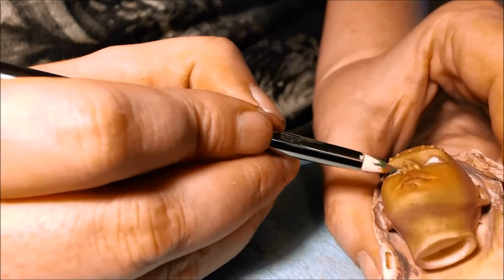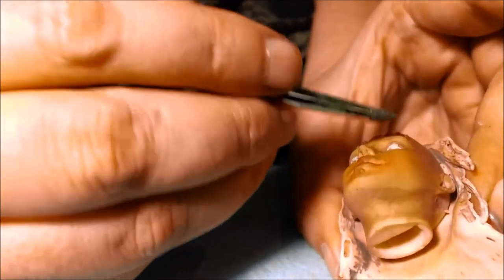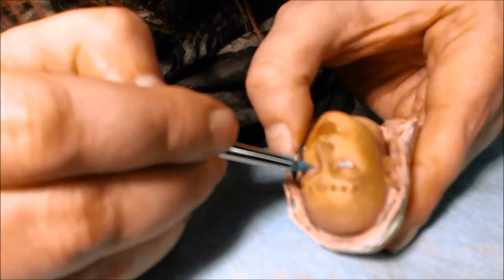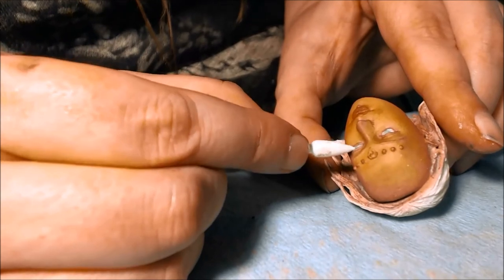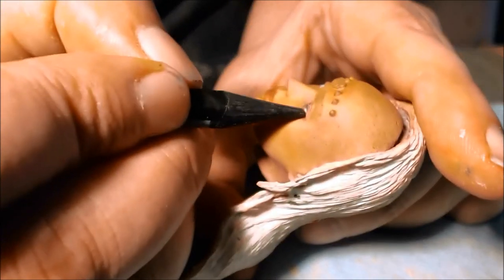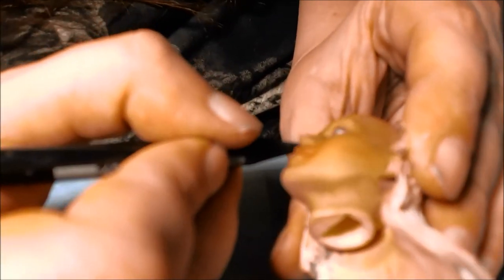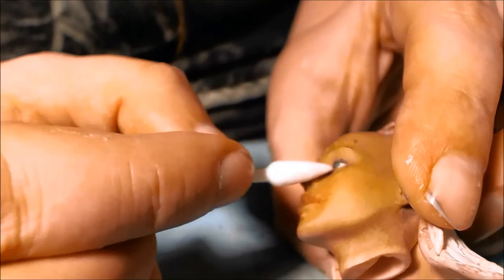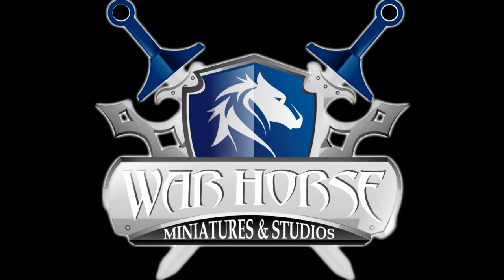Painting with Dry Pigments: Medusa's Gaze Face Detail Part 1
Part 1. This tutorial demonstrates how dry pigments can be applied even to small facial details.

Colour Shapers Mini Sets (perfect size for our miniatures) Firm and Extra Firm:

For this video, I started to use a music soundtrack but have seen too many vids where the music is more of a distraction than anything. So, I nixed it. If you find the lack of music even worse, post in the comments. I'll give it a shot next time.